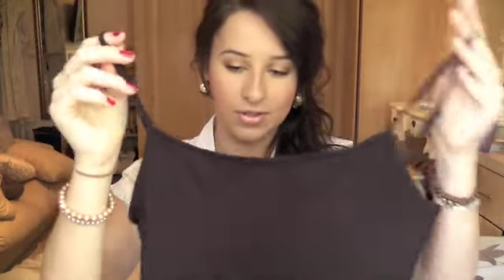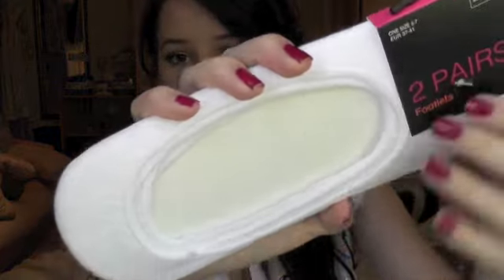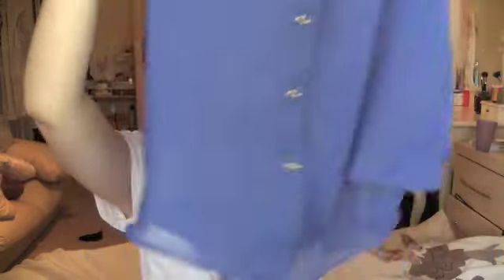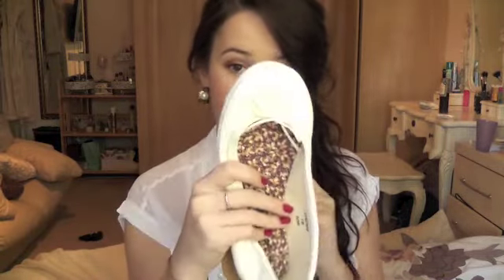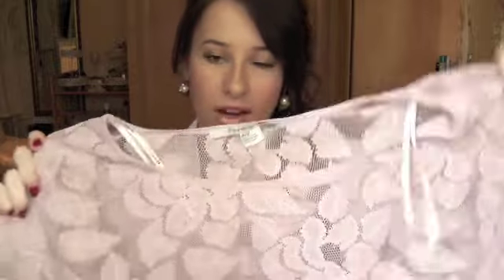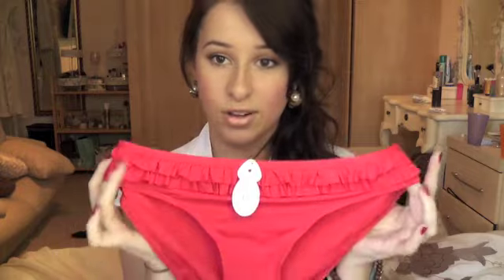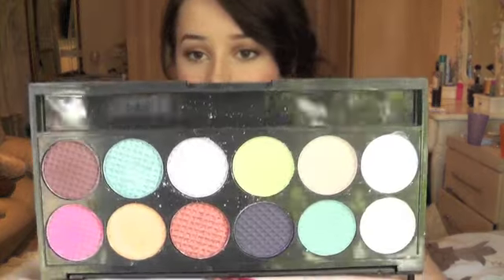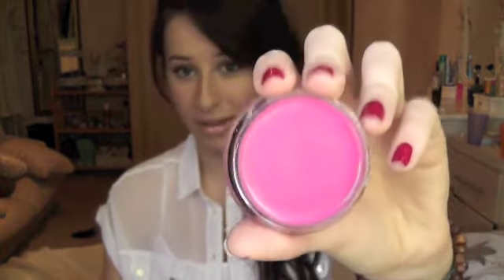Haul | Primark, New Look, La Senza and More!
Primark:
Vest Tops £2.00
- Black
- Nude
- White

White Plimsoles £2.50

White Footlets £1.50 (2 Pairs)

Nude Footlets £1.00 (2 Pairs)

Colbalt & White Blouses £10.00

SleekMakeUP:
- Monaco Palette
- Santorini Blush
- Monte Carlo Pout Polish
* Out June 8th

FTC: all products purchased by me, with exception of the SleekMakeUP products which were sent for consideration.